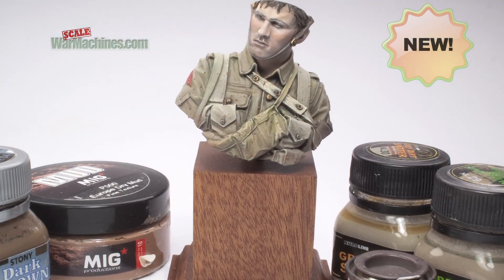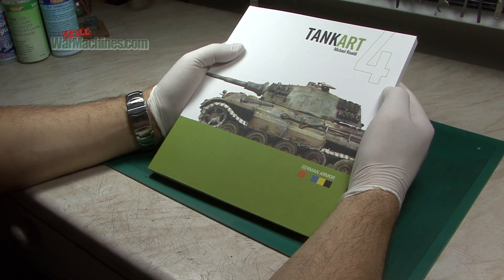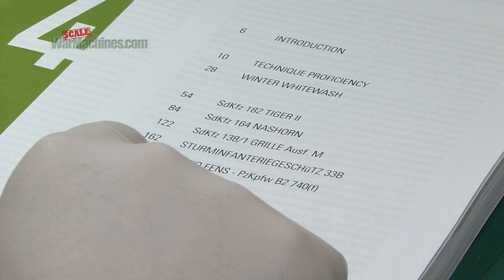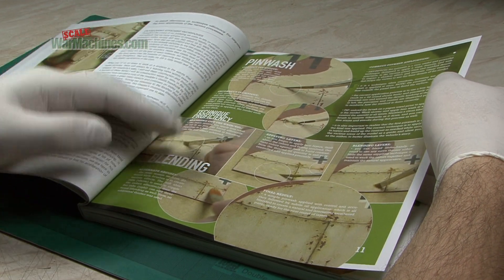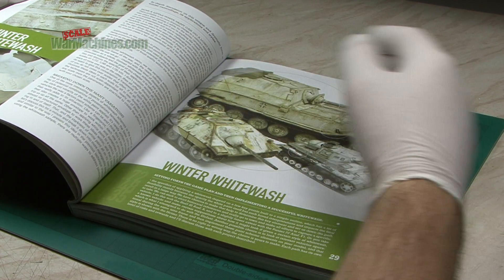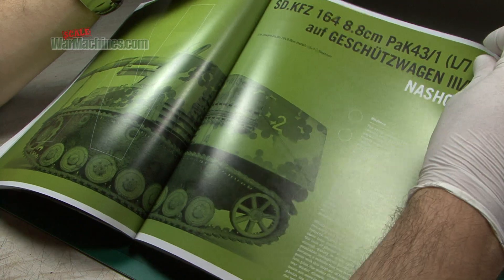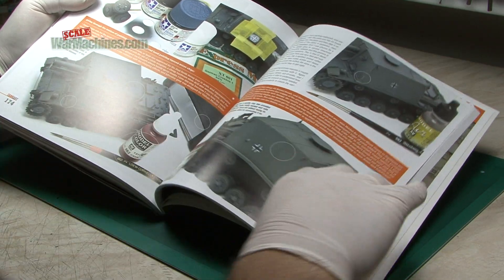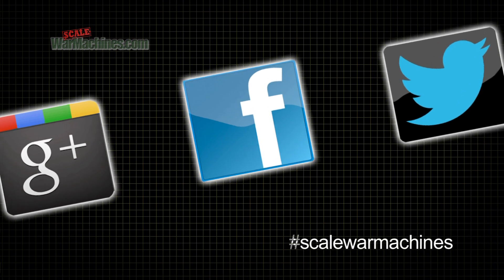TANKART VOLUME 4 BY MICHAEL RINALDI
A new Tips & Tech unboxing review for you. This time THE reference series for armour modelling techniques.

Yes it's another fantastic art book full of inspiring scale models, mostly in 1:35th scale but with one in 1:72nd scale from talented model maker Michael Rinaldi (& others).

This volume of the popular Tankart series looks at German WW2 armour with some interesting new camouflage schemes & winter whitewash effects.

It's available from Historex Agents now.

Take a look at the video review to find out more.